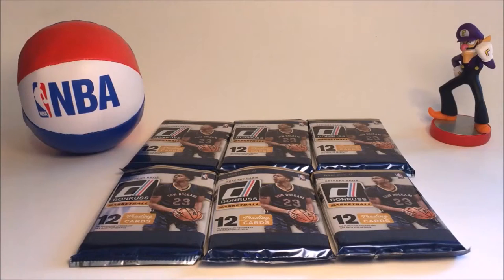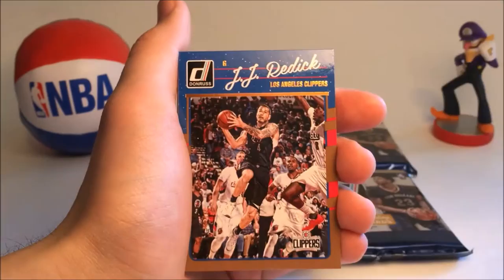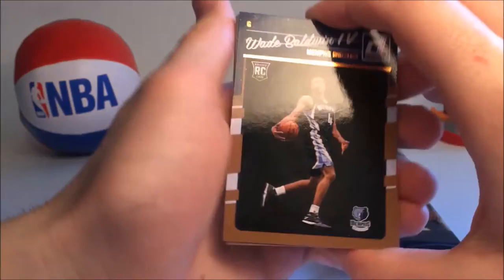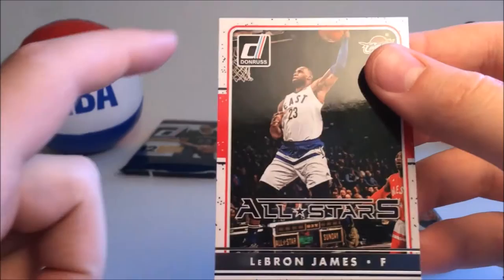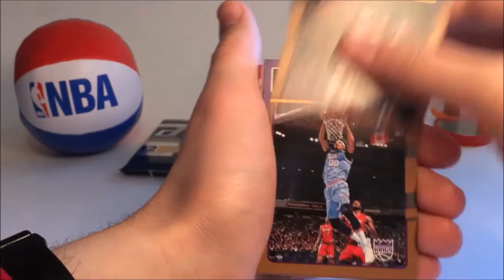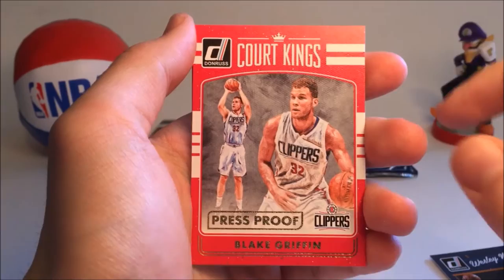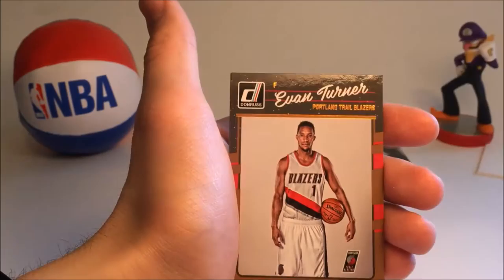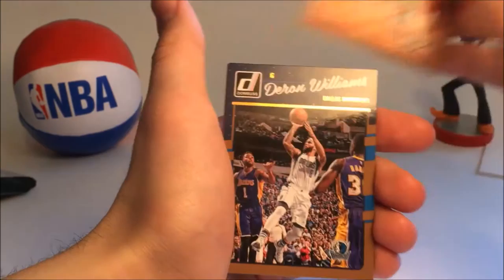OPENING 6 MORE 2016-17 PANINI DONRUSS NBA TRADING CARDS!!!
Today we open 6 more 2016-17 Panini Donruss NBA Trading Cards. Enjoy!